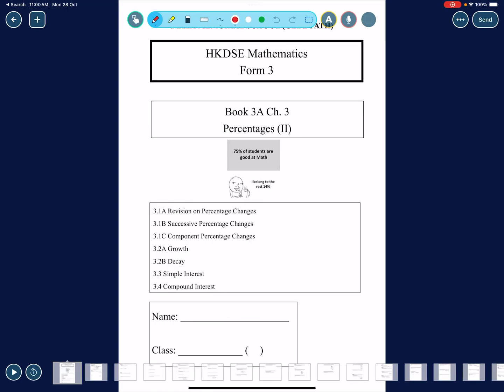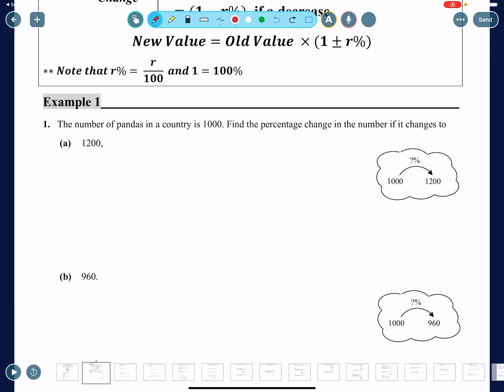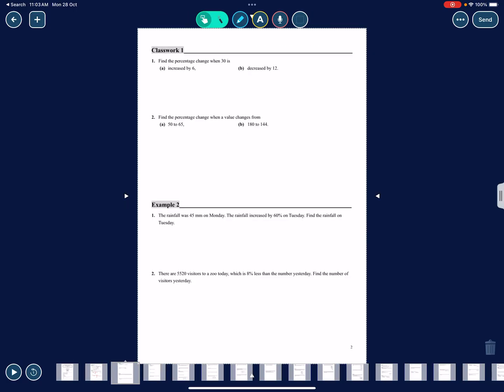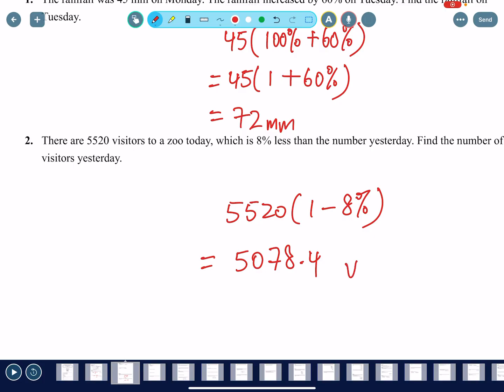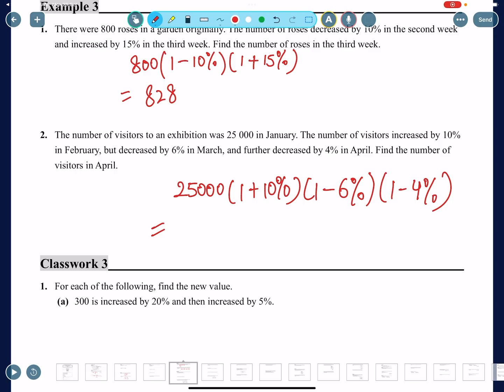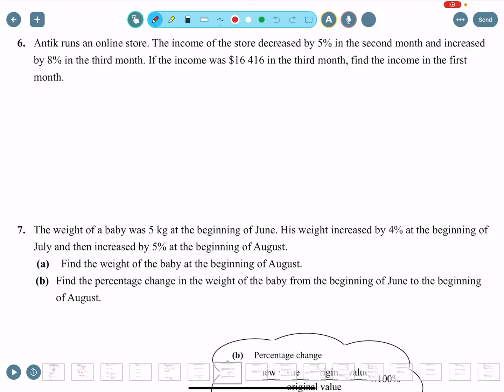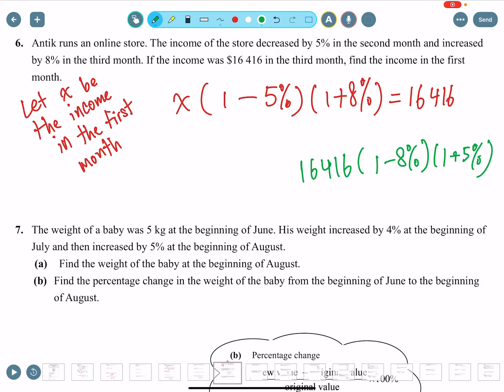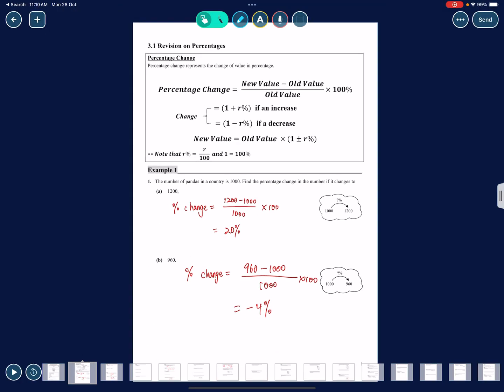S3 Revision on Percentages Tutorial